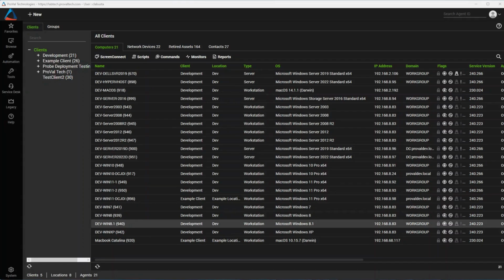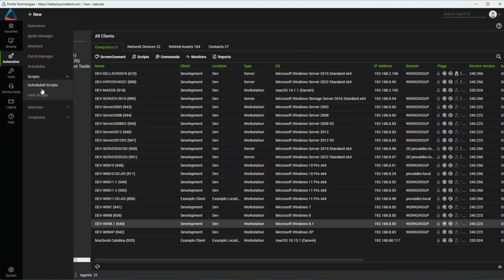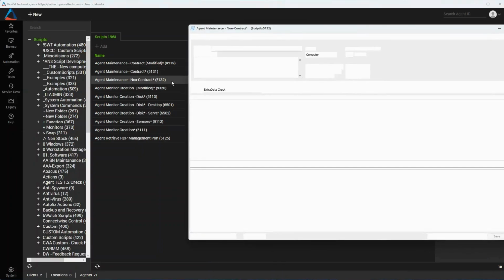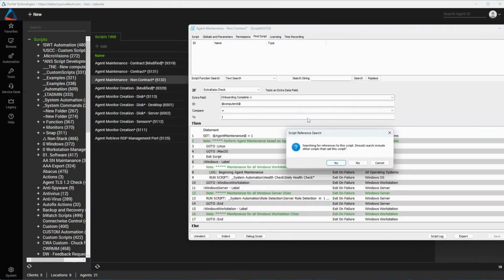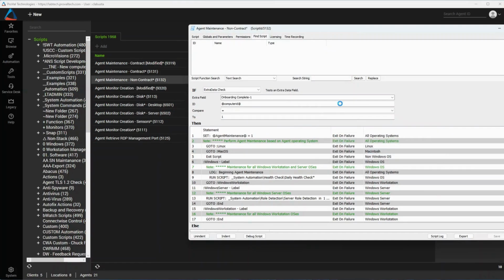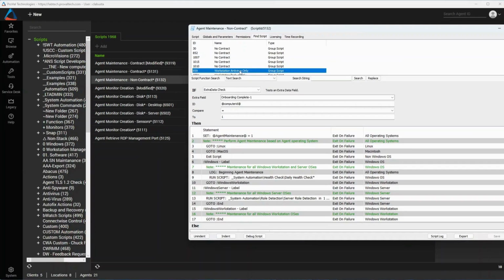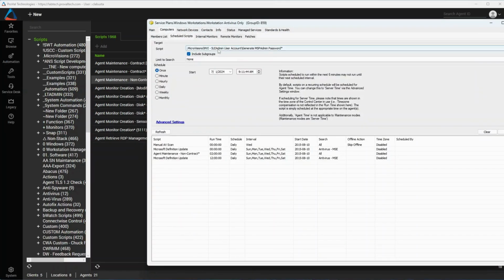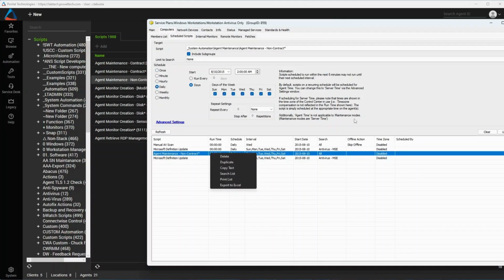ConnectWise Automate: How to Use the Find Script Feature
Happy Tech Tuesday!! In this video we will cover how you can find any script in ConnectWise Automate!